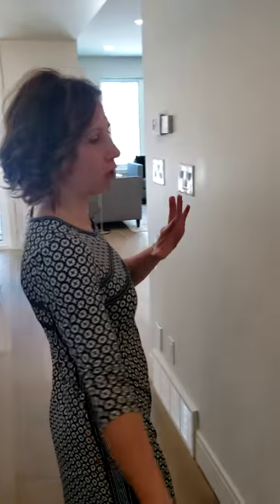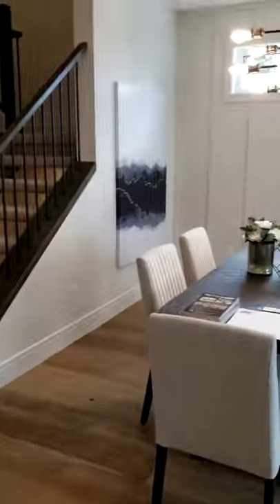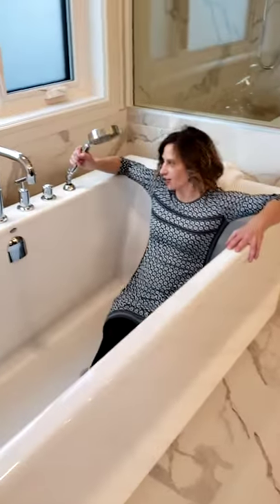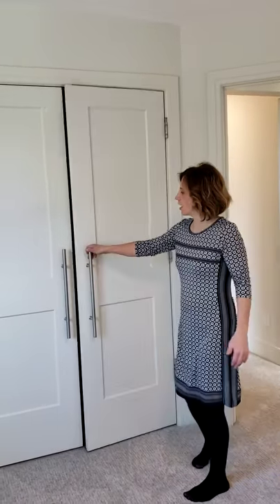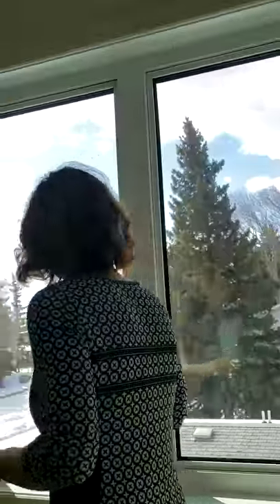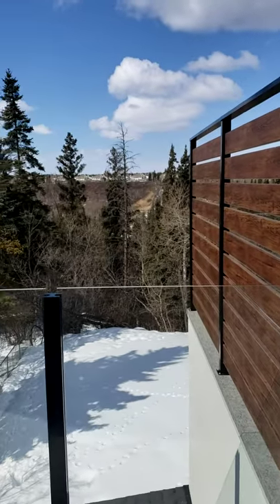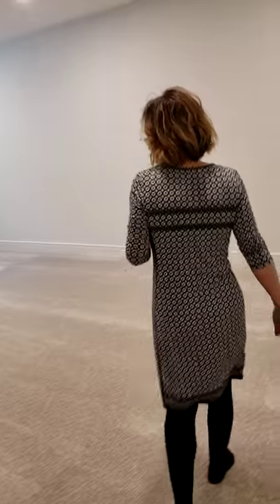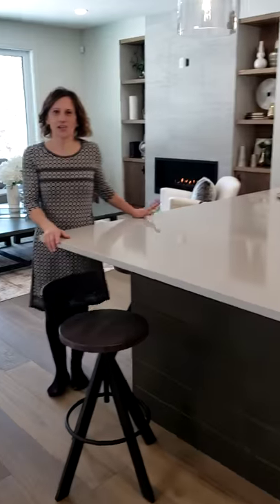Executive Ravine Edmonton New Property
Welcome to Aspen Gardens one of Edmonton’s most. sought after family Neighborhoods. This Executive home boasts just under 3700 Sq ft of developed living space. The main level features a bright Gourmet Kitchen overlooking the private RAVINE WEST facing yard. There is a separate dining area & a screened deck to extend entertainment space during the spring summer & fall. The 2nd floor features an enormous Master Bedroom w/spa like ensuite, walk through closet, upstairs laundry, 2 bedrooms & 1 flex room which can be used as additional bedroom or office! This 4/5 bedroom home has been built w/ luxurious finishings & a fully developed Basement, 3rd Floor Patio, & private WEST facing HUGE rear yard on the Ravine. The 3rd floor has an additional living space a 3rd floor big Patio overlooking the Whitemud Ravine There is a developed basement w/ additional bedroom, rec. space & bathroom. Great PRIVATE Ravine location sandwiched between 2 parks w/ access to biking trails to the University & downtown.